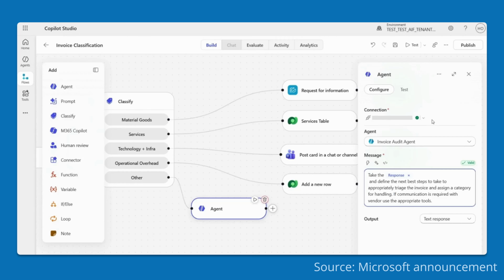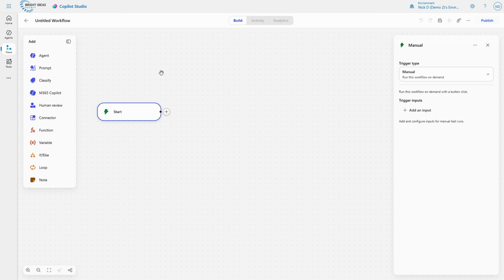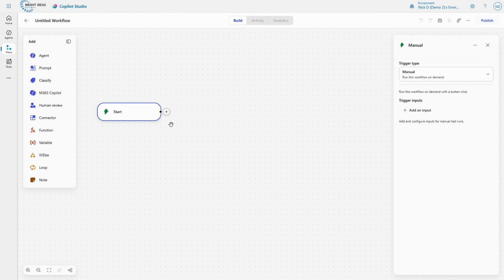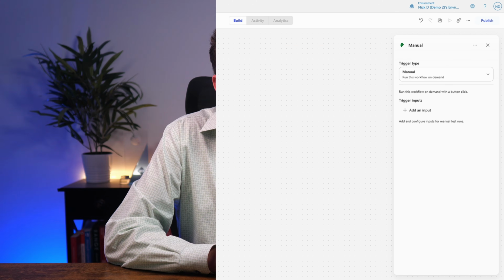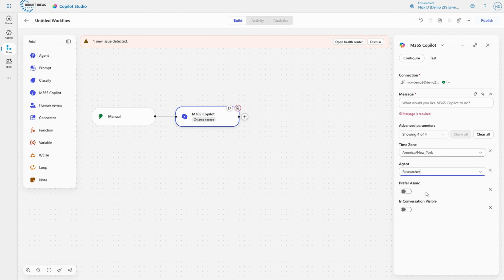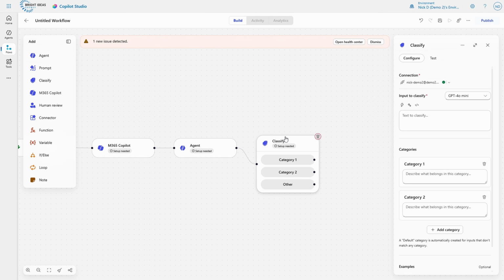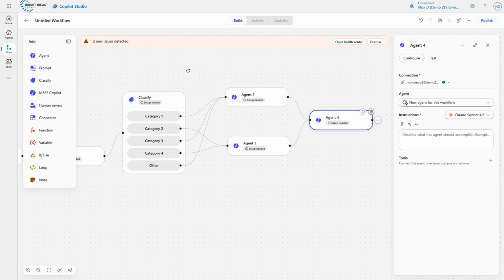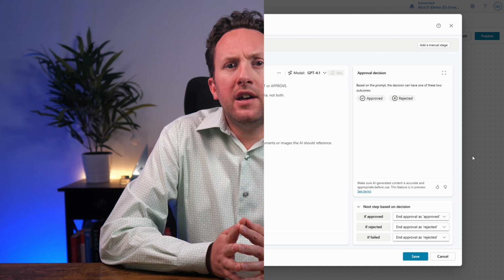Copilot Studio Workflows: Automation for the AI age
Microsoft Copilot Studio Workflows is here — a new AI-first automation canvas with agent nodes, classifiers, and per-action testing. A first look at what's new, what's missing vs Agent Flows, and what it means for Power Automate.

Microsoft Copilot Studio Workflows is a new public preview experience that reshapes how automation is built in the Power Platform. This video walks through the new Workflows designer, highlights what makes it an AI-first automation canvas, and considers what its arrival means for Power Automate, Agent Flows, and the wider Microsoft 365 Copilot ecosystem.

Topics covered in this video:

- The new Workflows designer in Copilot Studio and how it differs from Power Automate and Agent Flows
- The configurable Start node and unified trigger model (manual, recurrence, HTTP request, external service)
- The Microsoft 365 Copilot action node — sending prompts to Copilot directly from a workflow
- Per-action testing for AI-first automation building
- The agent node and defining agents directly on the workflow canvas
- The classifier action for AI-based flow routing and merging
- Updated prompt actions and model selection limitations
- Human-in-the-loop review in Workflows vs Agent Flows multi-stage approvals
- New AI functions including chunk text and document text parsing
- Notes and canvas documentation
- Copilot Studio Workflows licensing, Copilot Credits, and what this means for Power Automate Premium customers
- Why Workflows is positioned as an orchestrator of agents rather than orchestrated by agents
- Whether you build automations in Power Automate, develop agents in Copilot Studio, or manage a Microsoft 365 Copilot rollout, this video covers what you need to know about the new Workflows preview, how it compares to existing tools, and the licensing implications of moving automation work into Copilot Studio.

Automate business processes with agents plus workflows in Microsoft Copilot Studio

📖 Chapters:
0:01 Introduction
0:50 Access Workflows in Copilot Studio
1:37 Triggers - The Start Node
2:23 Microsoft 365 Copilot Action
3:12 Action-Based Testing
3:30 Agent Actions
5:37 Classify Action
6:45 Prompt Action
7:10 Human Review
7:41 New Workflows Functions
8:10 On Canvas Notes
8:34 Why is this a new product and not a new Power Automate designer?